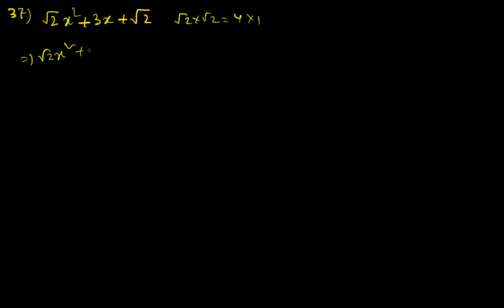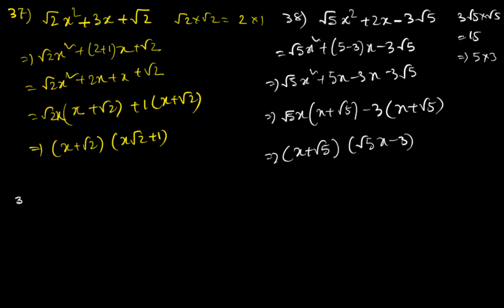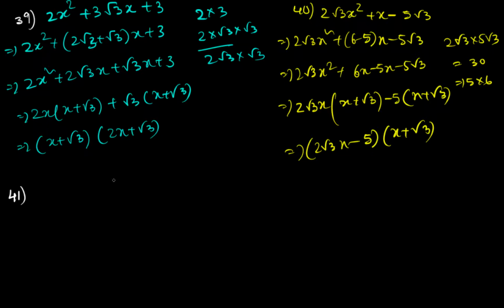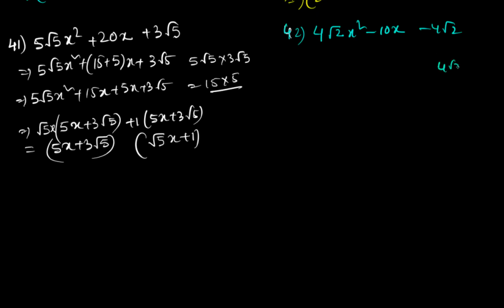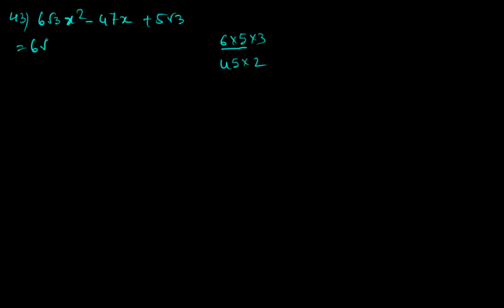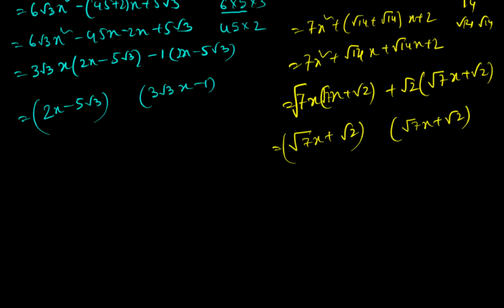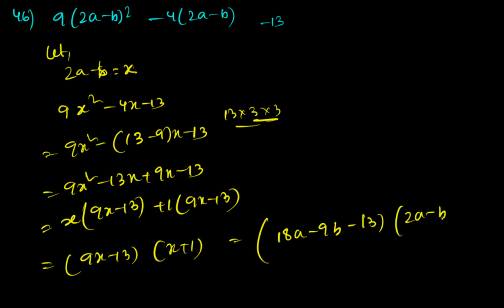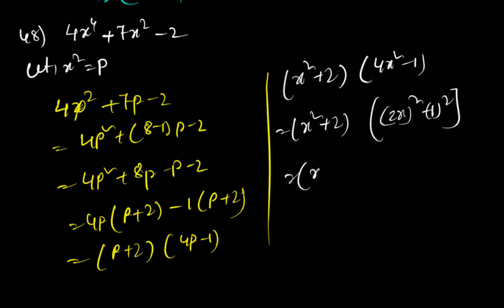CBSE Class 9 R S Aggarwal Ex 2(G) from the Chapter Polynomials Part 4